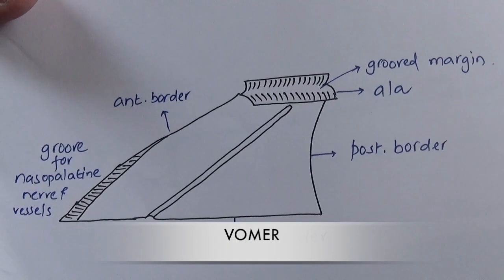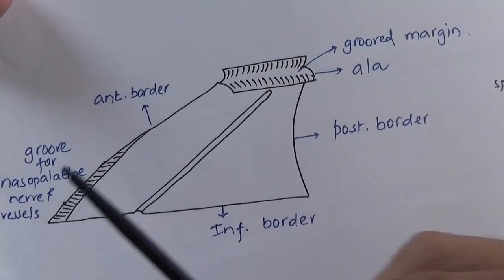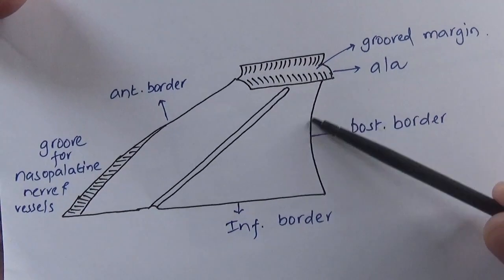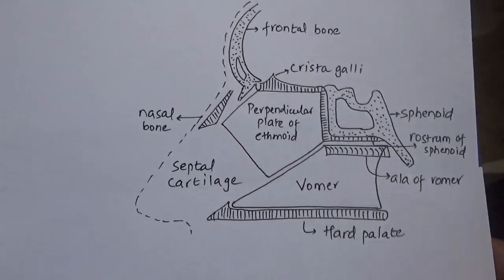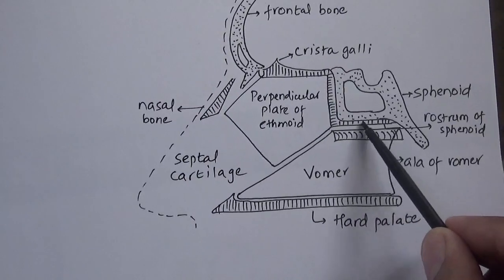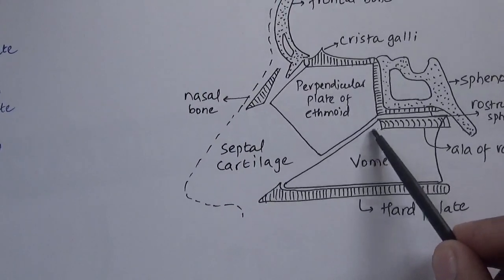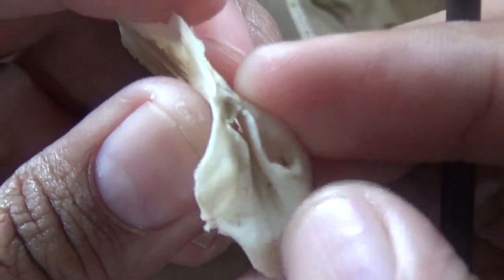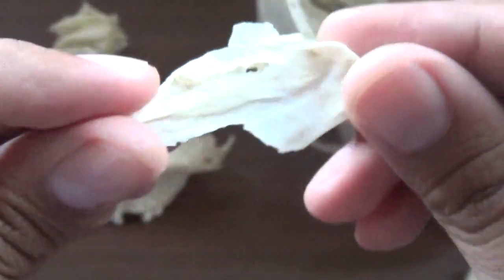VOMER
its a midline bone forming framework of splanchnocranium. A triangular shaped thin bone having four borders forming part of bony nasal septum.